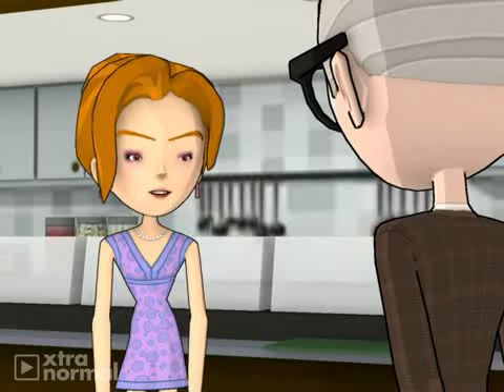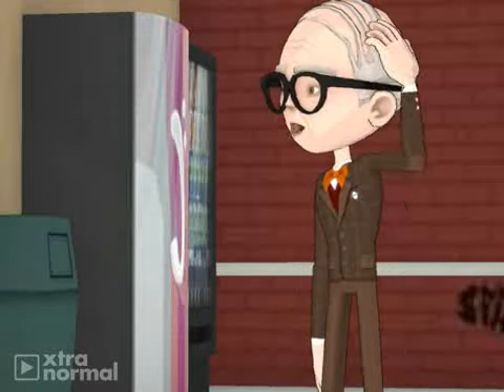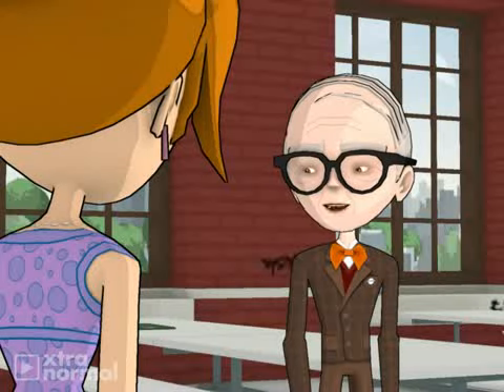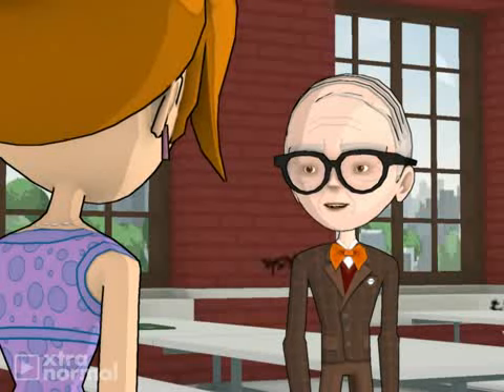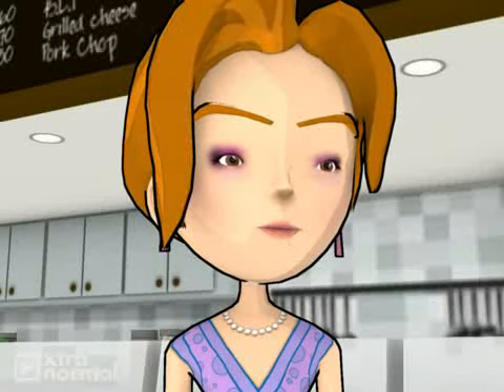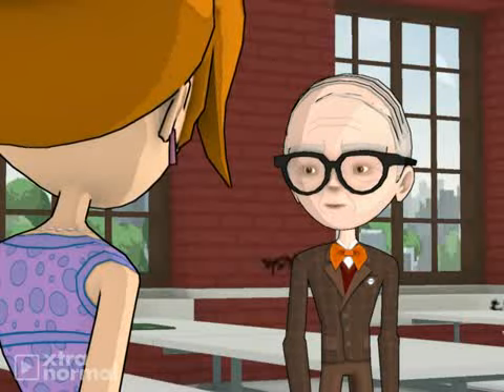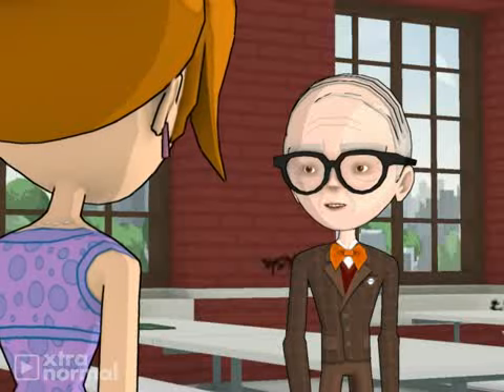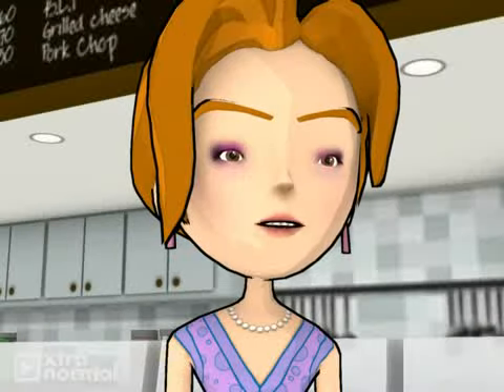Jeffrey's, IV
Madeleine & Customer A